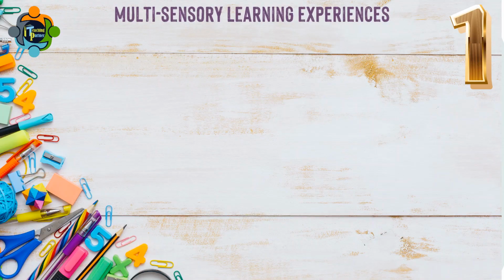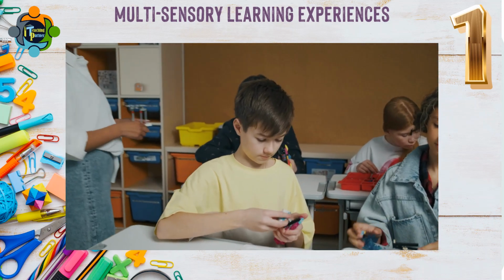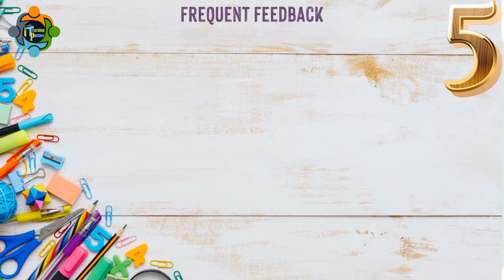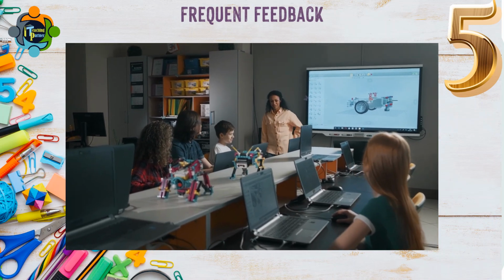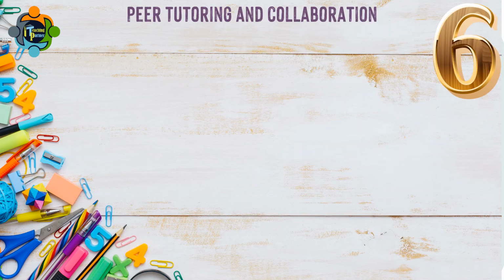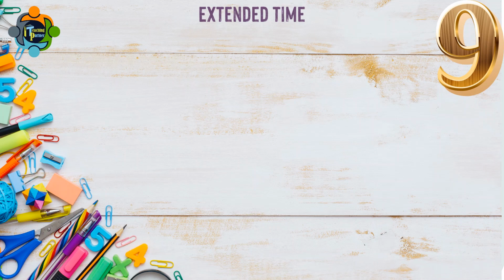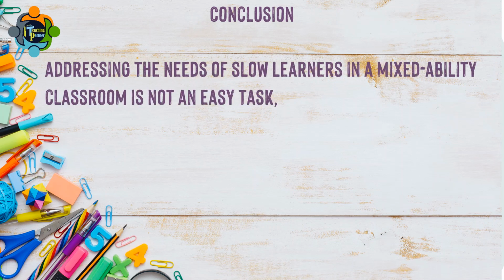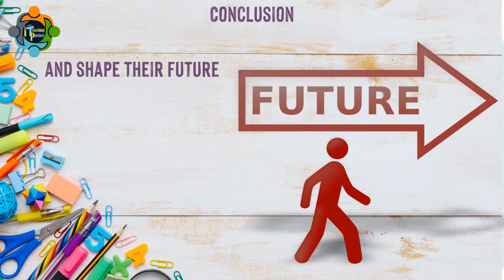Addressing the needs of slow learners in a mixed-ability classroom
NOTES

Introduction to Mixed-Ability Classroom and Slow Learners

In a mixed-ability classroom, students with varying levels of academic and intellectual abilities are placed together to learn under the same environment. While this provides an opportunity for diverse interactions and peer learning, it can be a challenging experience for slow learners. Slow learners are students who experience difficulty in grasping new concepts and require extra support to keep up with their classmates.

Definition of Slow Learners

The term "slow learners" refers to students who experience difficulty in understanding and processing new information at the pace of their peers. They require additional time and customized learning approaches to fully grasp concepts.

Challenges of Slow Learners in Mixed-Ability Classroom

Slow learners face numerous challenges in mixed-ability classrooms. They are often labeled as 'dumb' or 'lazy' by their classmates, and this may negatively impact their self-esteem. Also, they may feel left out during class activities and discussions as they cannot keep up with the fast-paced learning environment. This may eventually lead to a lack of motivation and disengagement from learning.

Understanding Slow Learners in a Mixed-Ability Classroom

It is essential to understand the common learning difficulties among slow learners in a mixed-ability classroom and identify them to support their learning needs effectively.

Common Learning Difficulties among Slow Learners

Slow learners experience problems in various areas of academics, including reading, writing, and mathematics. Also, they may have challenges in memory retention, processing speed, attention span, reasoning, and problem-solving skills.

Identifying Slow Learners in a Mixed-Ability Classroom